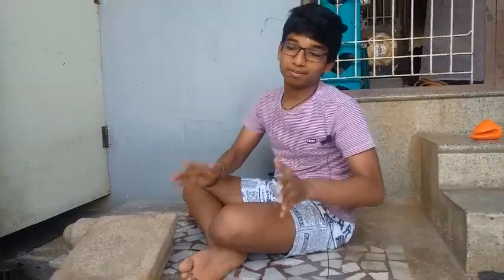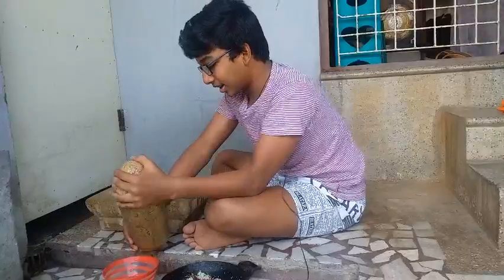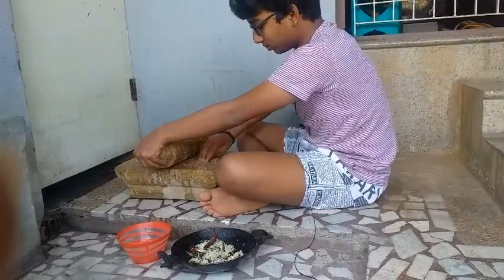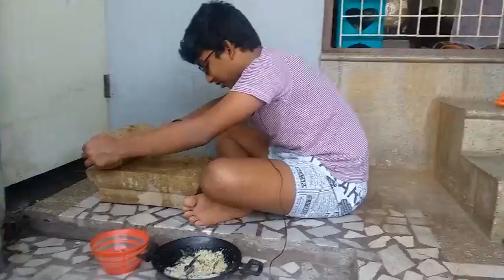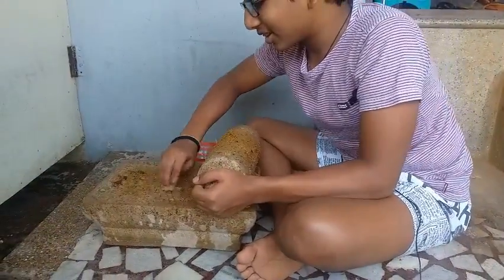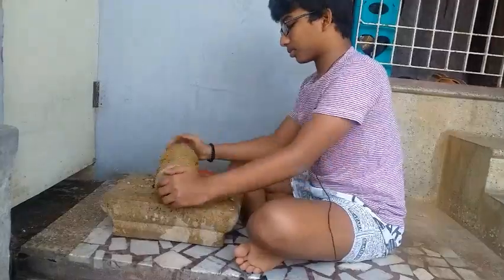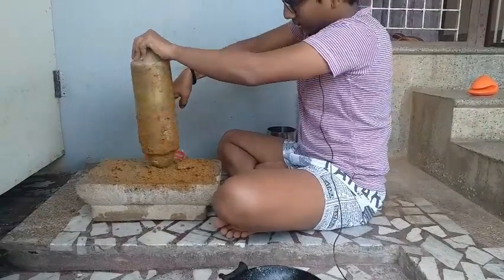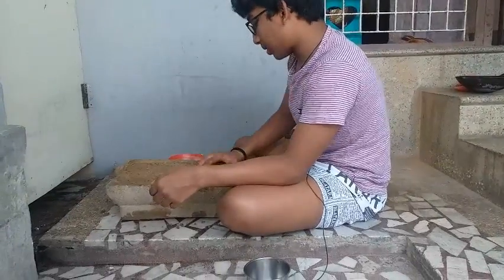Grindstone Vlog in Tamil Shakthi Music &Vlogs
This video is grinding the chutney in grindstone.

Camera credits: My Akka